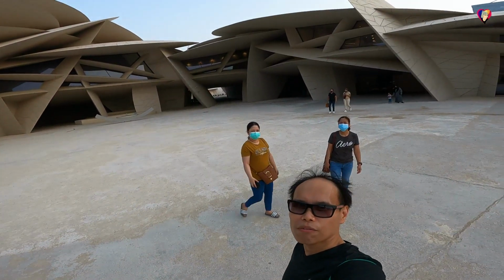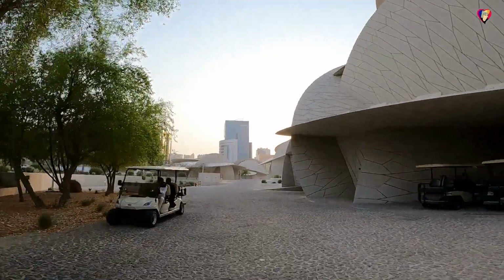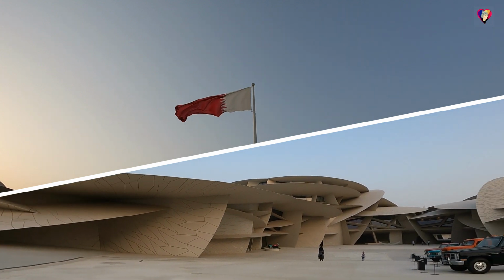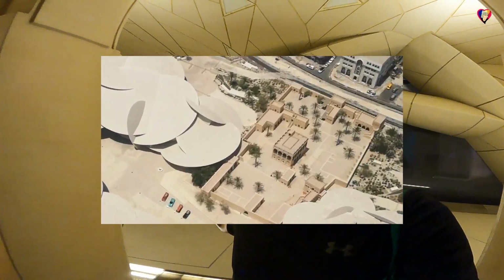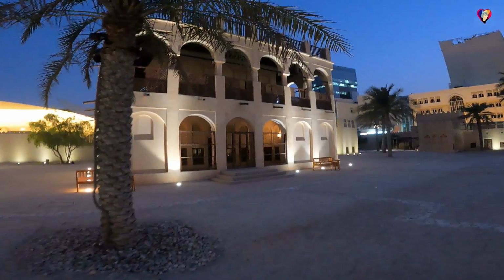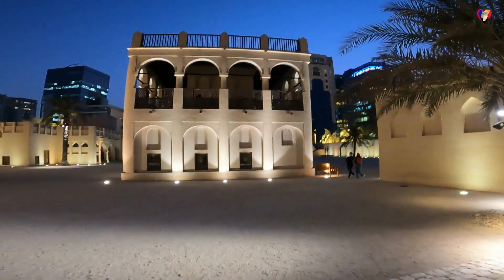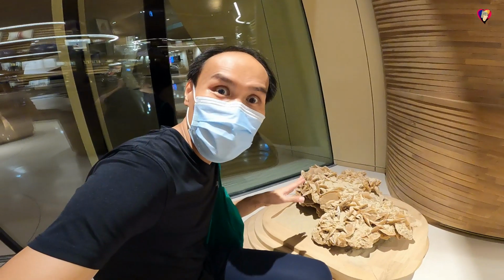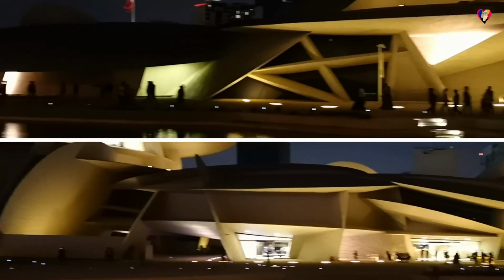National Museum of Qatar, amazing architecture inspired by The Desert Rose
Join me as I show you what "The National Museum of Qatar (NMoQ)" has in store for museum lovers. It is one of the latest addition to many amazing buildings in the City of Doha, opened in March 2019. Its unique design is inspired by the desert rose, which can be found in the arid region of the Middle East and Northern Africa and the person behind this innovative design is Architect Jean Nouvel.

Note: this video is a product of my wild imagination, creativity, parody,satire, comedy, and anything and everything that only foster positivity, laughter, clean fun plus  it is intended for entertainment only,